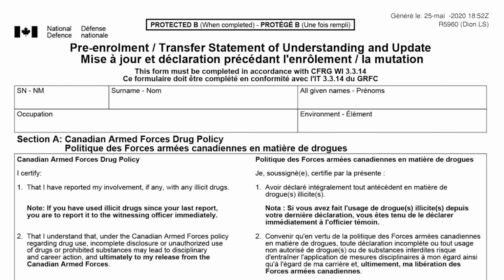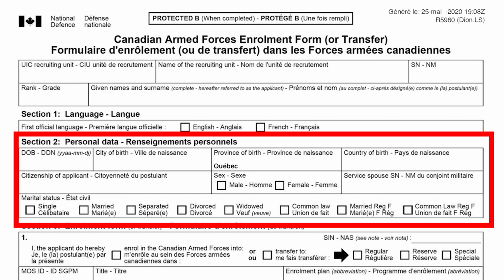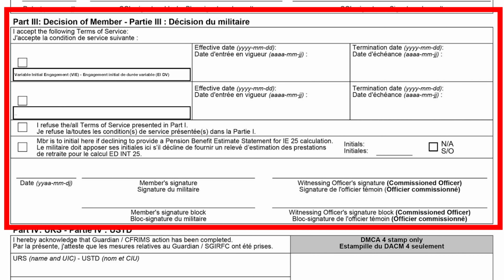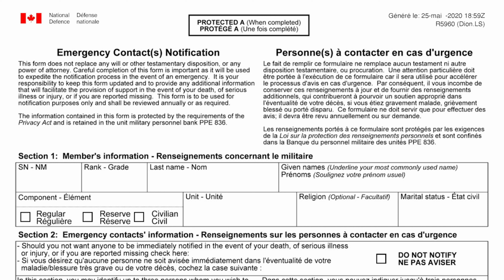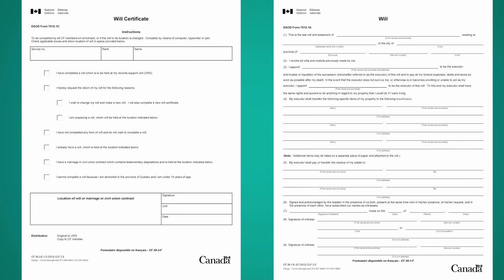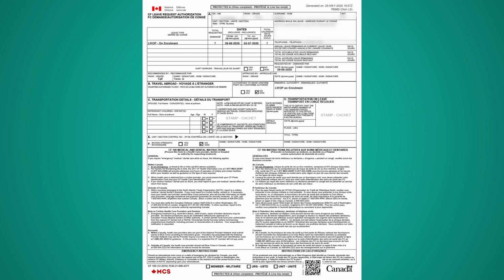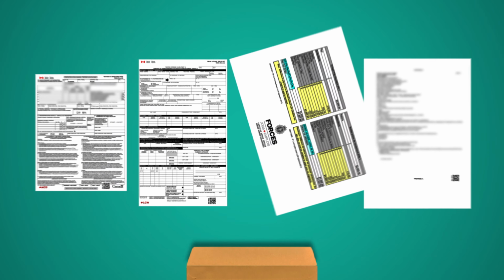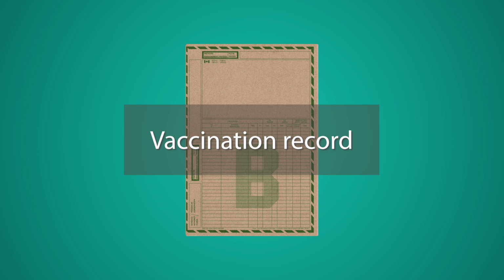Walkthrough of the Canadian Armed Forces enrolment documents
Congratulations! You made it through the Canadian Armed Forces enrolment process! Before proceeding to your swearing-in, we must complete some documents together.

This video presents step-by-step instructions to ensure you fill the enrolment documents properly or to confirm the documents are filled correctly (as the case may be).